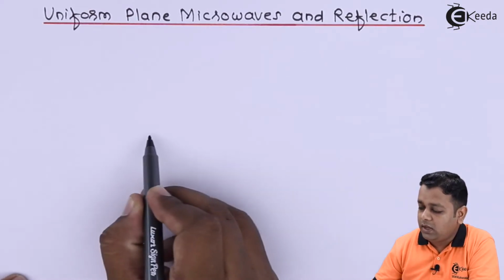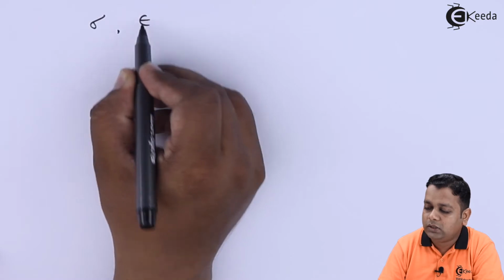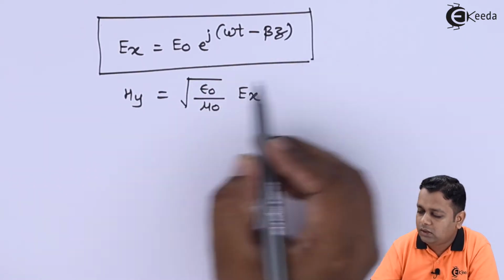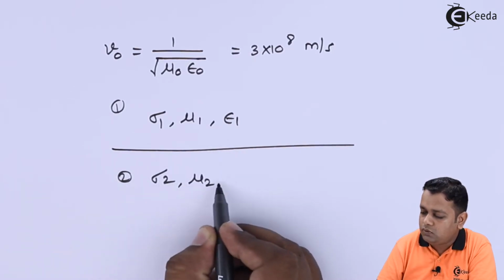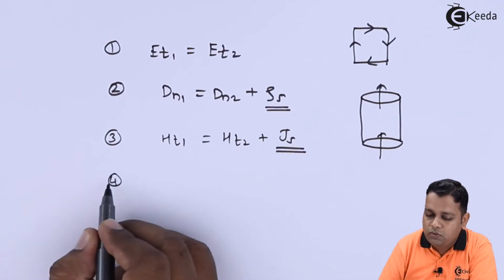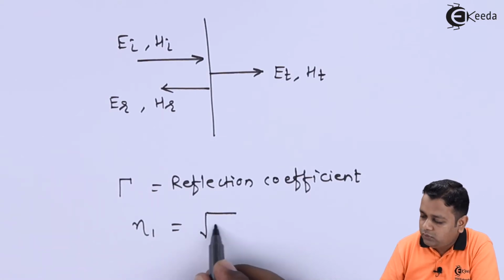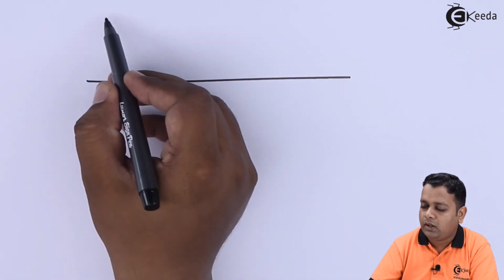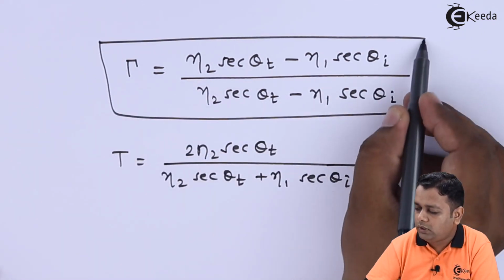Uniform Plane Microwaves and Reflection - Introduction to Microwaves - Microwave Engineering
Video Name - Uniform Plane Microwaves and Reflection

Chapter - Introduction to Microwaves

Happy Learning!